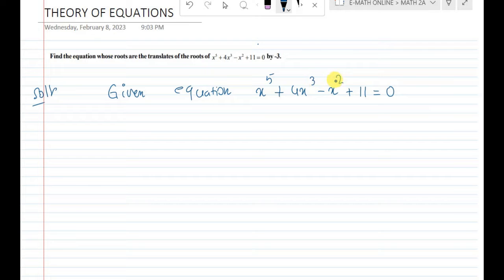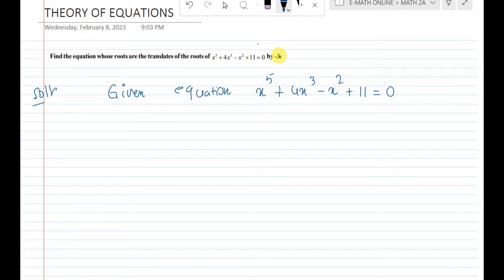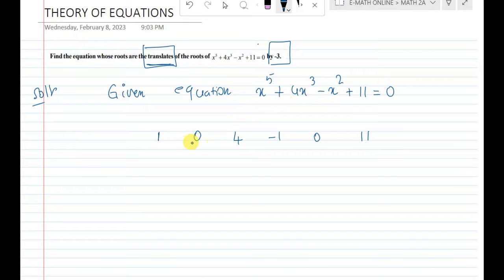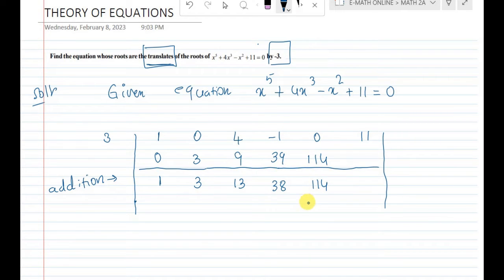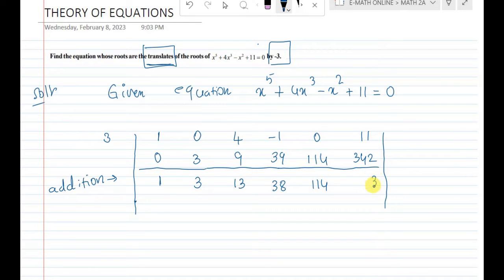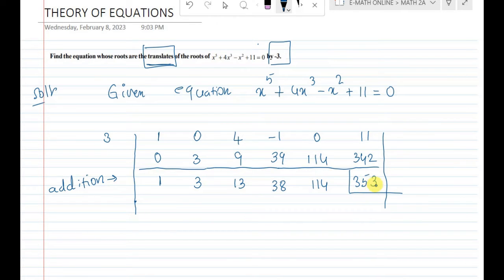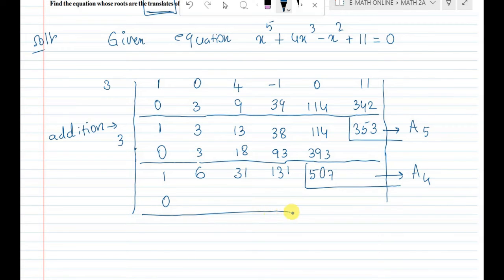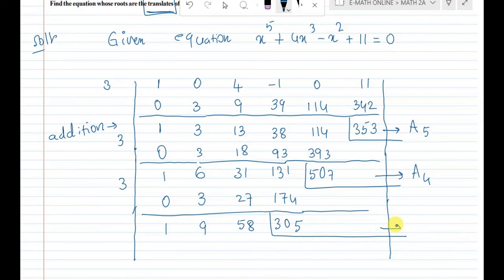Find the equation whose roots are translates. Of the equation X^5 + 4X^3 - X^2 + 11 = 0 by -3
The equation X^5 + 4X^3 - X^2 + 11 = 0 has complex roots, and these roots can be translated by subtracting a constant term from the equation. In this case, the roots will be translated by -3, meaning the equation will be transformed into X^5 + 4X^3 - X^2 + 11 - 3 = 0.

The constant term -3 results in the shift of the roots towards the negative direction, meaning that the roots of the equation X^5 + 4X^3 - X^2 + 11 - 3 = 0 will be different from the roots of the equation X^5 + 4X^3 - X^2 + 11 = 0.

The translated roots can be found using various methods such as the synthetic division, the Ruffini's rule, or the polynomial long division method. The synthetic division method involves dividing the polynomial equation by a binomial of the form (X - c), where c is the root. The division process results in a quotient polynomial and a remainder, and if the remainder is zero, then c is a root of the equation.

The Ruffini's rule is a method that involves finding the roots of a polynomial equation by dividing the equation by a binomial of the form (X - c) and then applying the division process repeatedly until the degree of the polynomial is reduced to zero. The polynomial long division method is a method that involves dividing the polynomial equation by a binomial of the form (X - c) and then repeating the division process until the degree of the polynomial is reduced to zero.

The concept of translated roots is important in various fields of mathematics, physics, and engineering. In physics, for example, the roots of an equation can represent the resonant frequencies of a system, and the shift of the roots can indicate the changes in the system's parameters.

In conclusion, the equation X^5 + 4X^3 - X^2 + 11 - 3 = 0, which is the result of translating the roots of the equation X^5 + 4X^3 - X^2 + 11 = 0 by -3, has complex roots that can be found using various methods such as the synthetic division, the Ruffini's rule, or the polynomial long division method. The concept of translated roots is important in various fields of mathematics, physics, and engineering, as it provides valuable information about the changes in the parameters of a system.